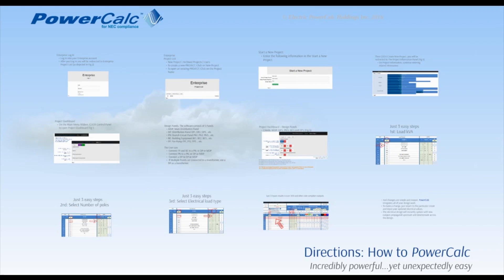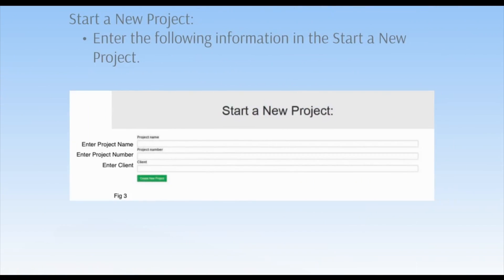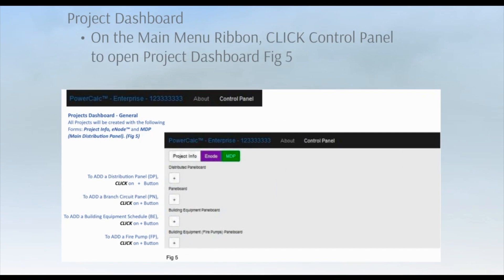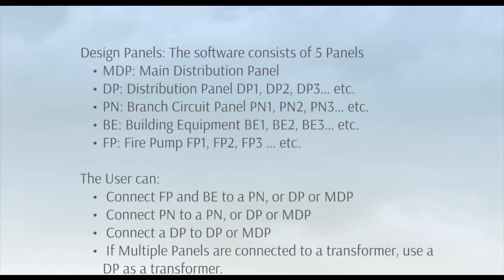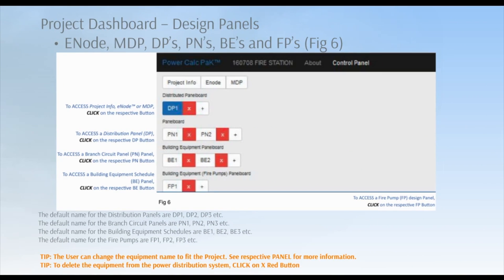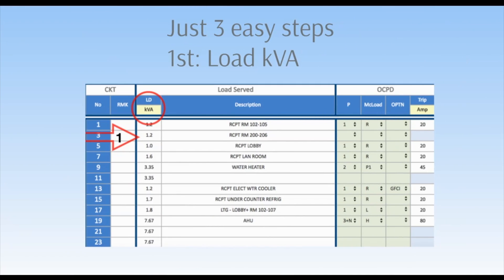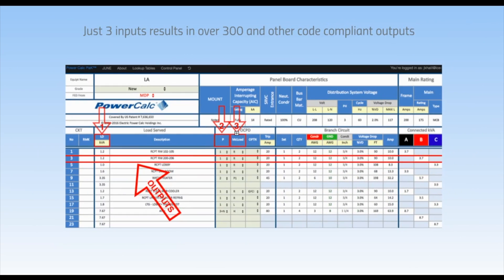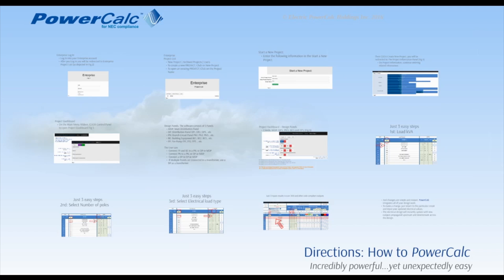Directions: How to PowerCalc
PowerCalc™ electrical engineering software to design the power distribution system in the cloud in compliance with the NEC and other electrical codes. No need for the NEC handbook, this is the automated electrical design of the power distribution system in the facility. Start your free 30-day trial today